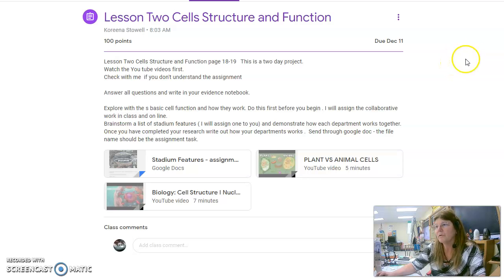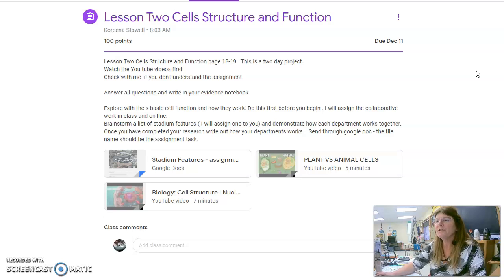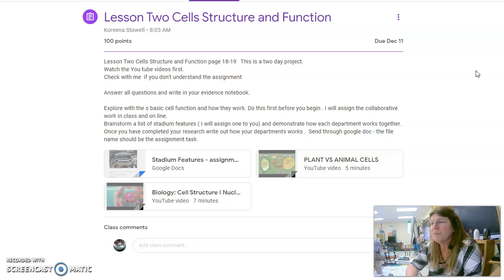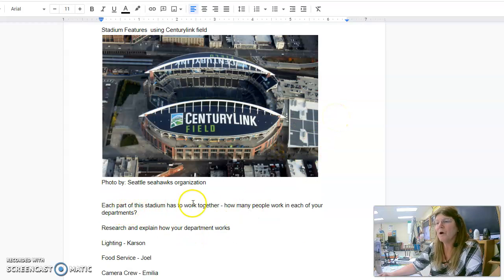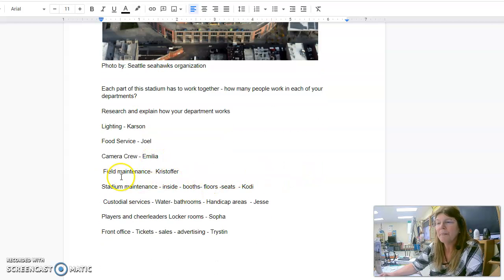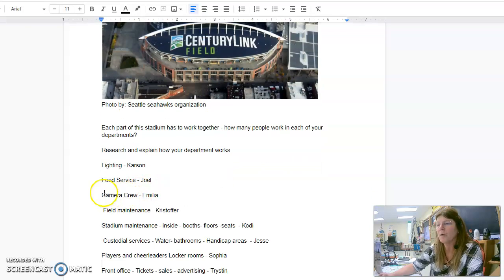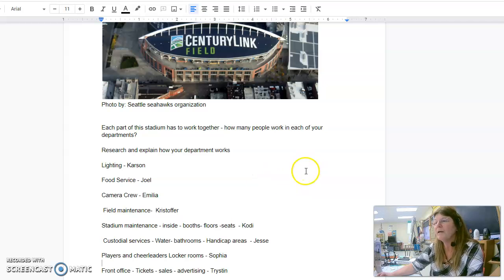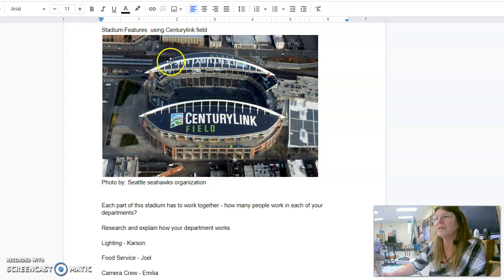cell function project